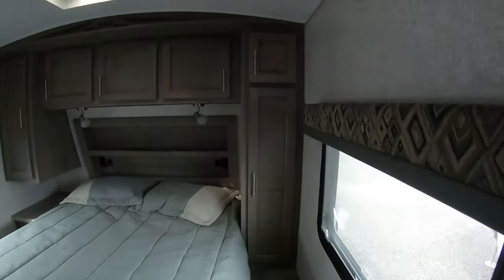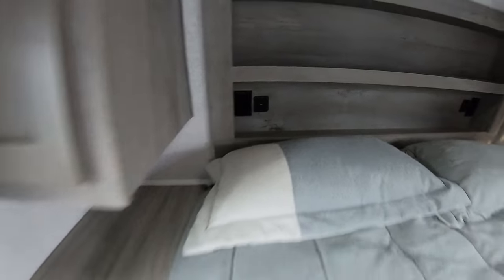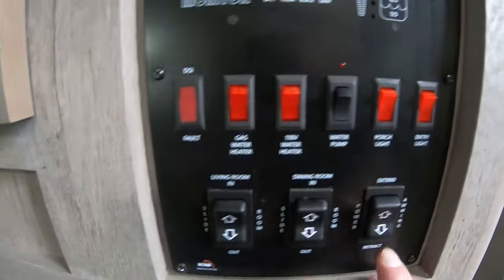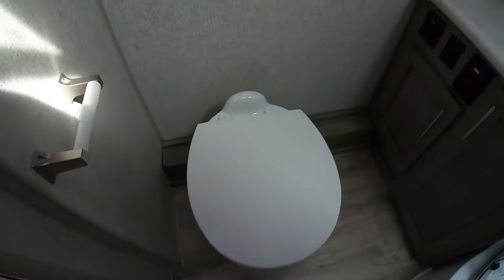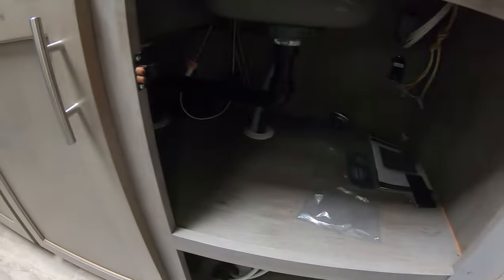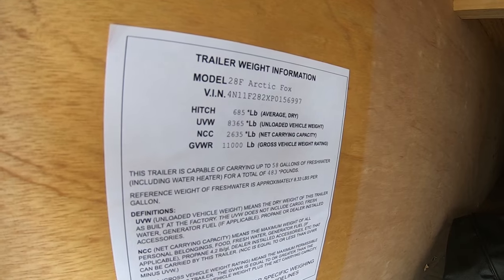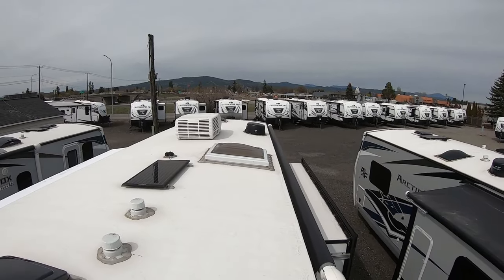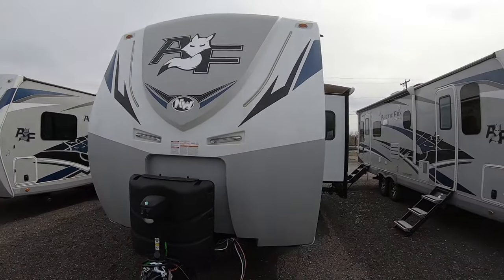NEW Arctic Fox 28F RV | Kitchen ISLAND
This is a look at the great floorplan that the Arctic Fox 28F offers. Loads of storage and a custom frame.